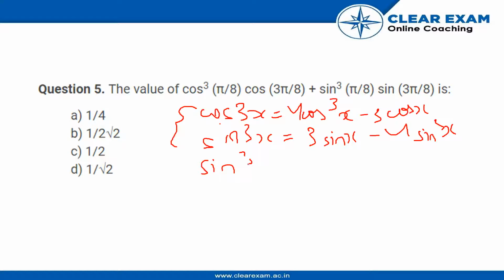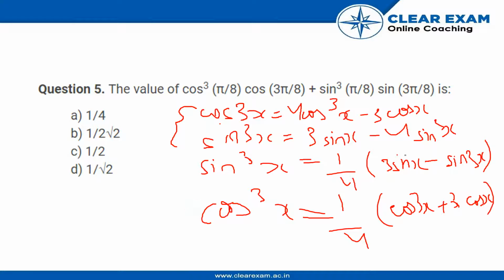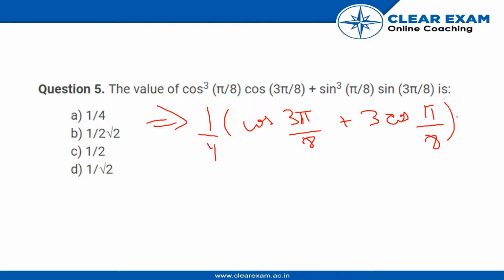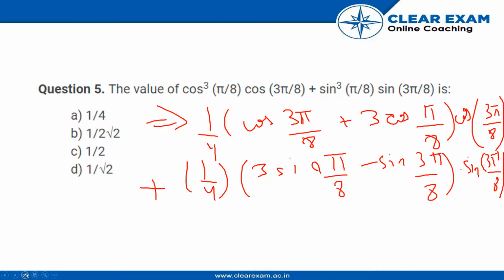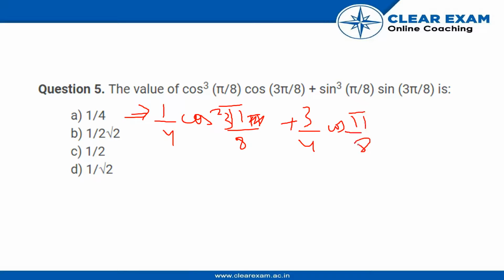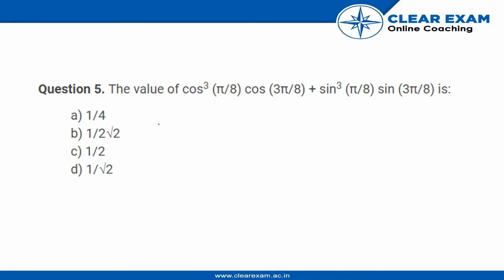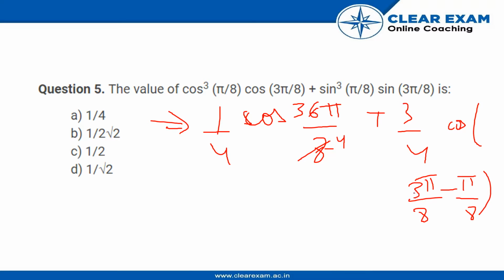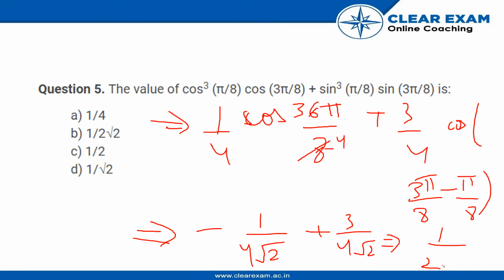JEE MAINS Previous Year Paper 2020 | MATHS | ClearExam | Question 05